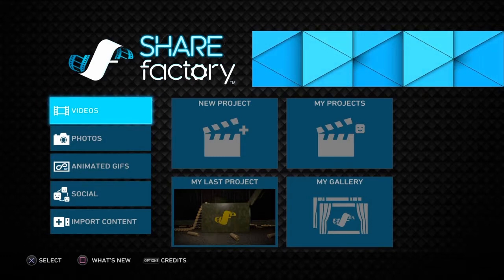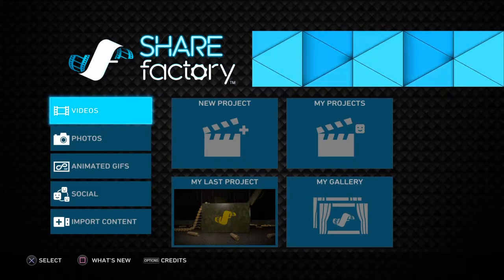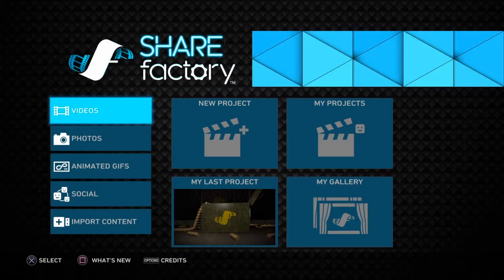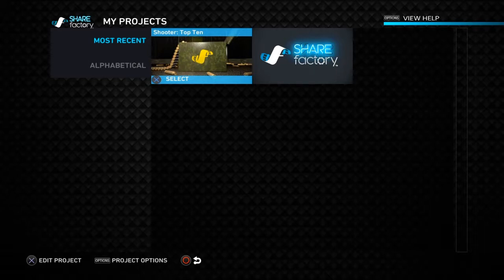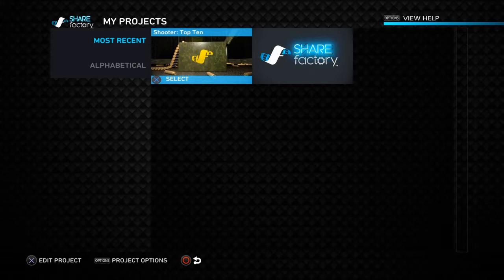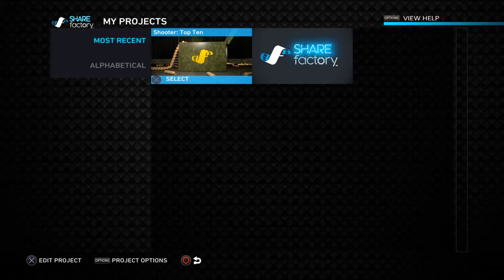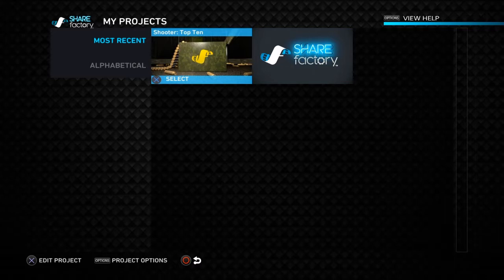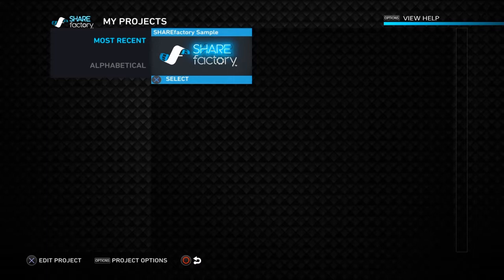HOW TO FIX "APP DISK SPACE FULL" ERROR IN SHAREFACTORY!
This was an issue that quite a couple of people ran into and there didnt seem to be any real solution to it. I seemed to have finally found one and i am confident that this will solve everyones commentary problem!